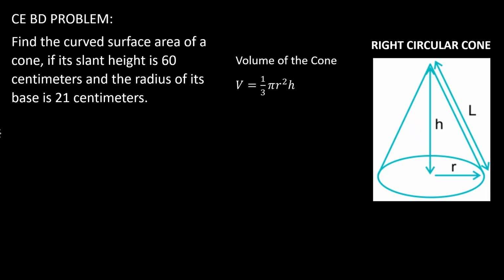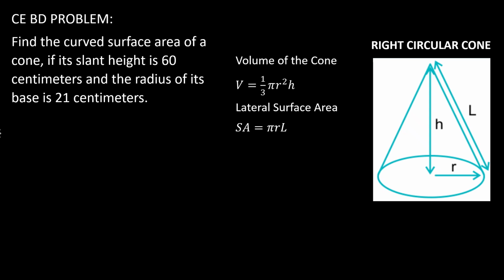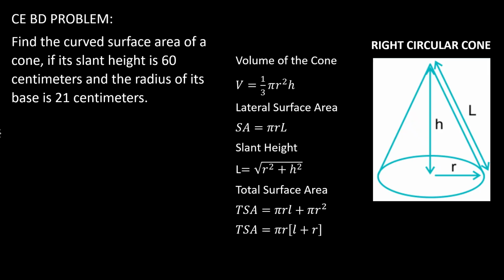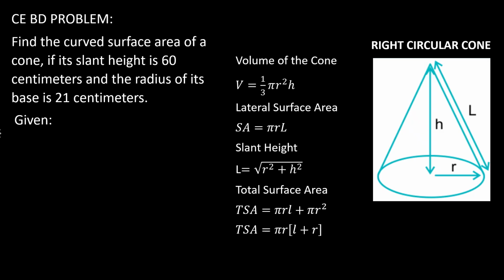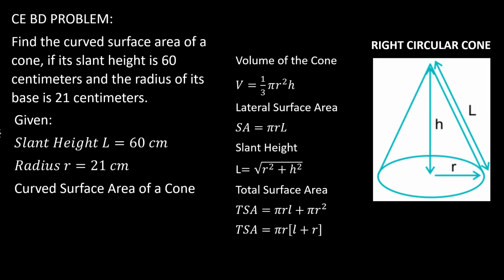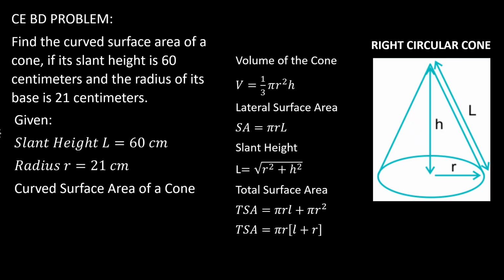SOLID MENSURATION 7